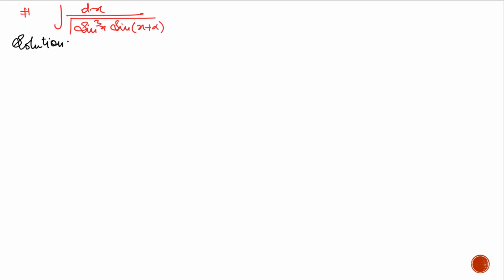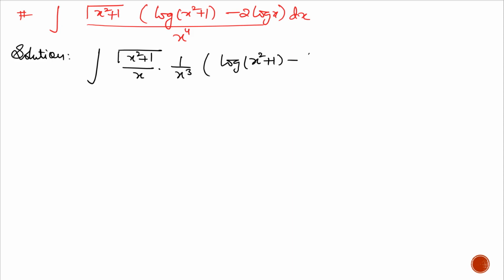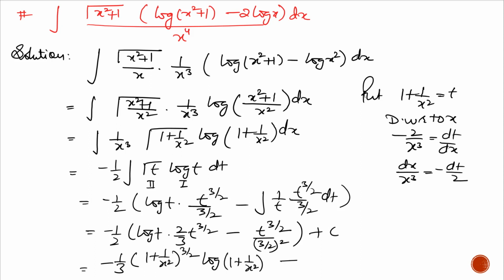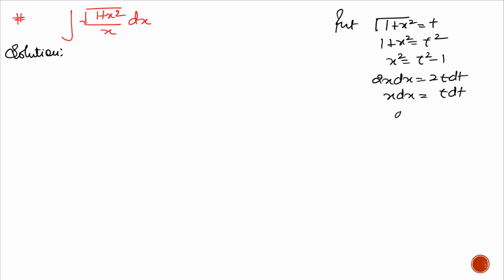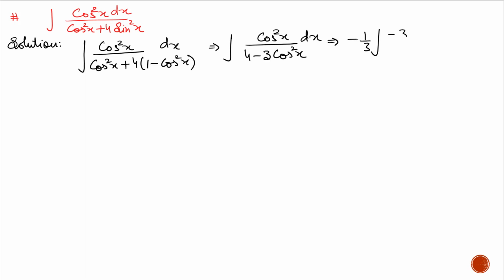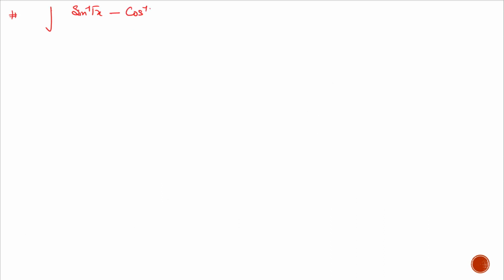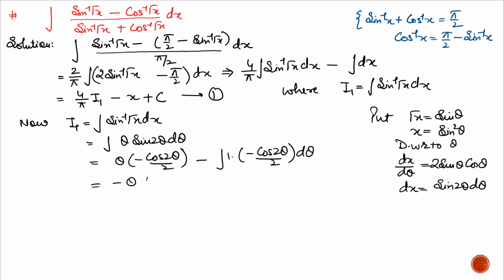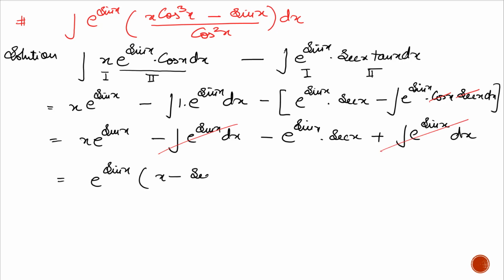Indefinite Integral Part 17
Indefinite Integral, Some HOTS questions